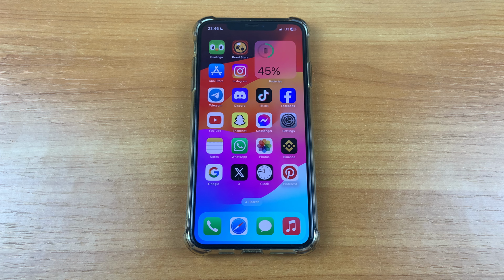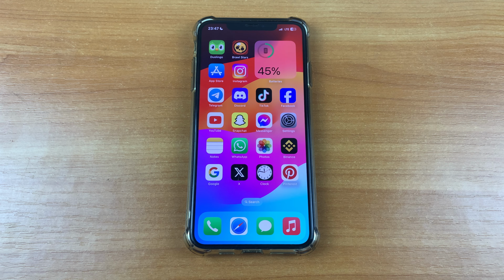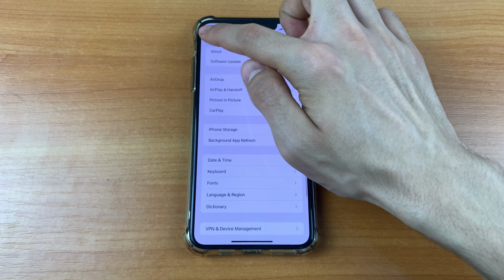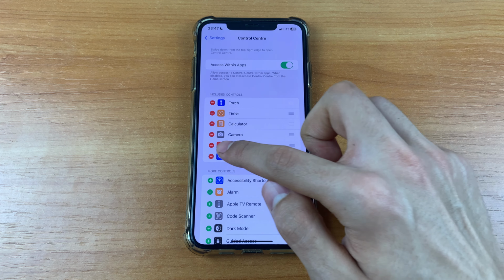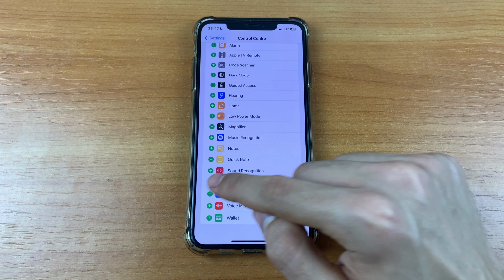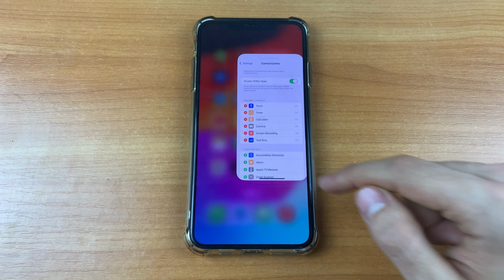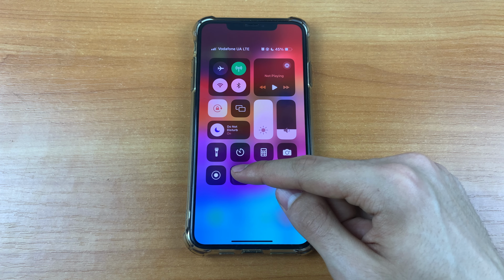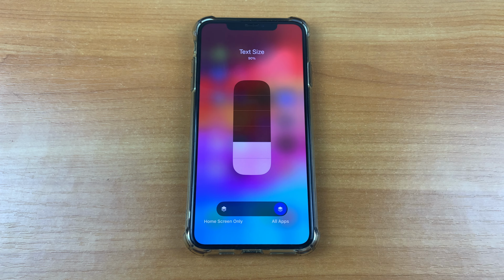How To Increase Font Size on iPhone - Full Guide